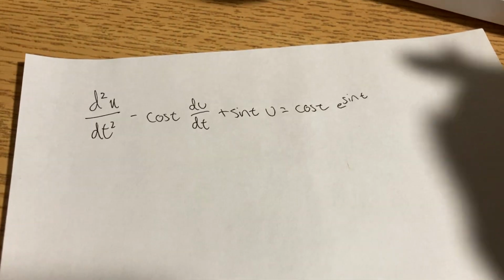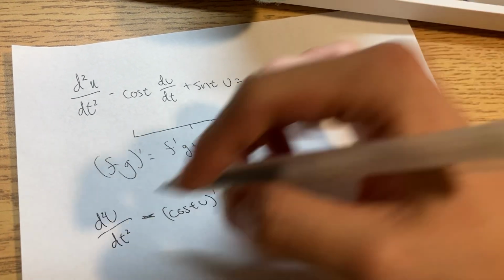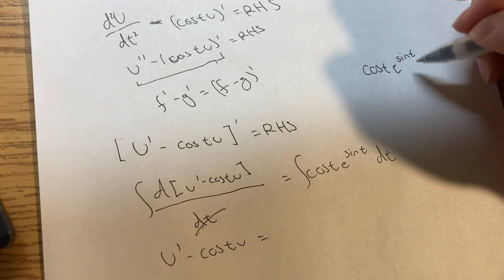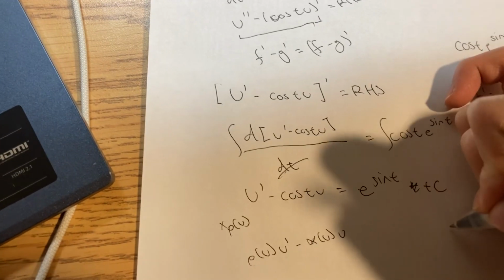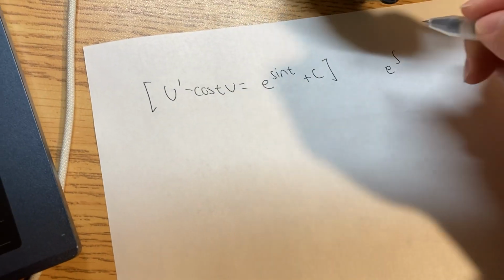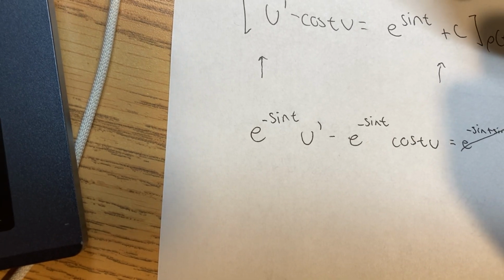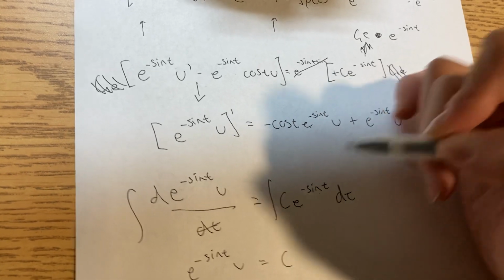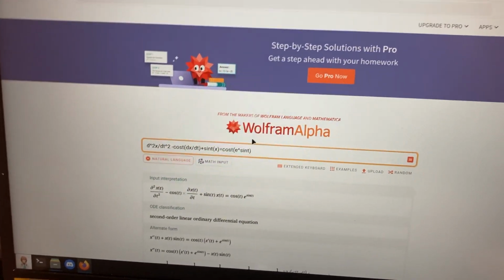Scary differential equations.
ODEs scare me